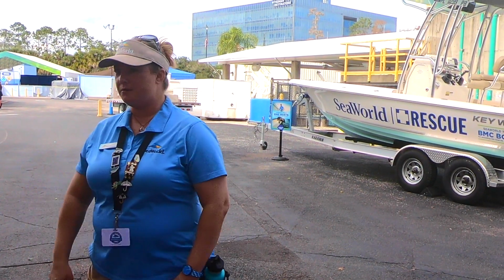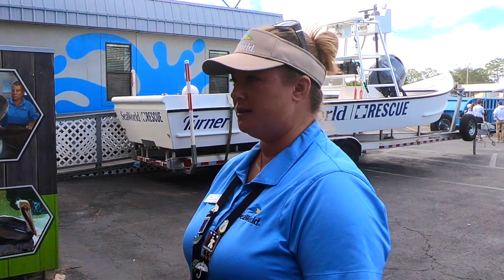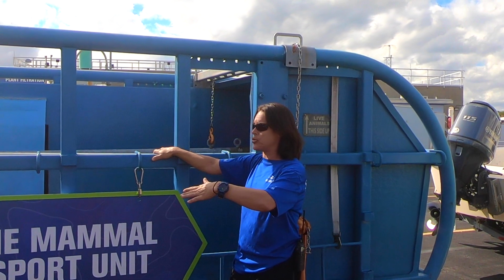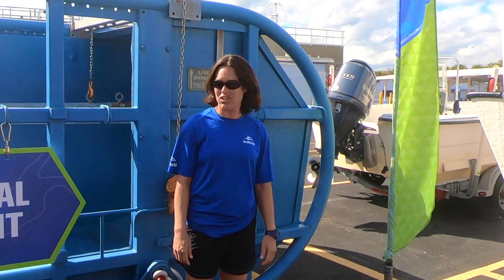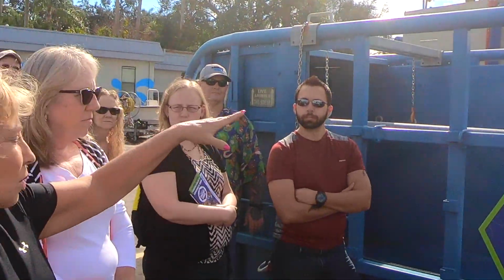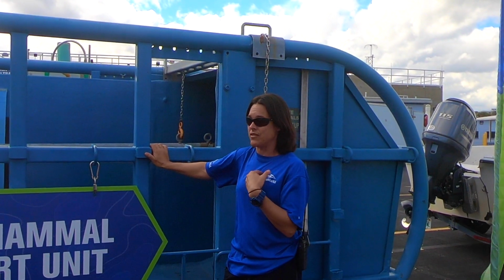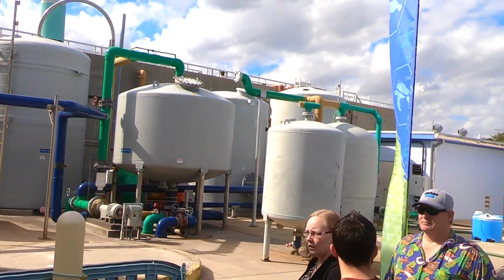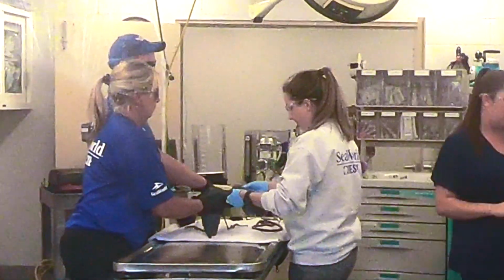SEAWORLD INSIDE LOOK 2019 | SEAWORLD RESCUE CENTER | SeaWorld Orlando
SeaWorld Orlando hosts its SeaWorld Inside Look behind-the-scenes series with regular park admission on select weekends during 2019! (Continued...)

(Cont...) SeaWorld Orlando's expert team members both educate and entertain while giving parkgoers inside looks at various aspects of park operations, primarily focused on marine and general animal life rescue and conservation.

In this episode, we bring you sections within the informative Inside Look stop at the SeaWorld Rescue Center! Stops include SeaWorld expert team members speaking about sealife rescue and transport, water quality control, the veterinary hospital, and medical technology.

You will see various rescue boats, a huge metal rescue cradle, water quality control facilities outside, and even a blue heron being tended to at the veterinary hospital!

The veterinary hospital tends to a vast variety of sealife and even horses and other land creatures, some in conjunction with fellow company theme park Busch Gardens Tampa. Some of the sealife tended to include birds, manatees, dolphins, otters, and even orcas, as the veterinary care is able to be mobilized to go directly to certain animal areas within the park and elsewhere.

Watch our first SeaWorld Inside Look video here, featuring the Manta Aquarium that is part of the Manta Roller Coaster facility:

We are thankful for all of you and would love to hear from you!